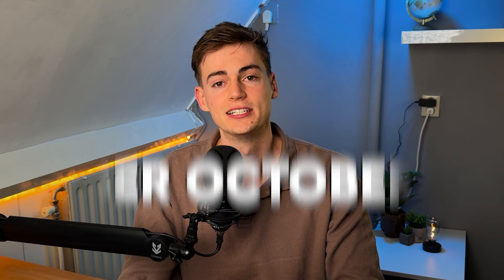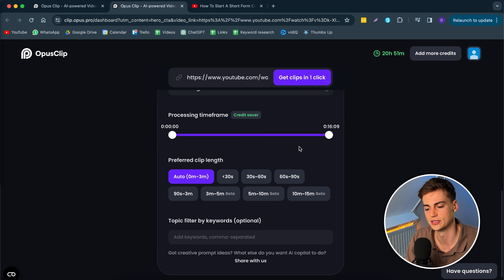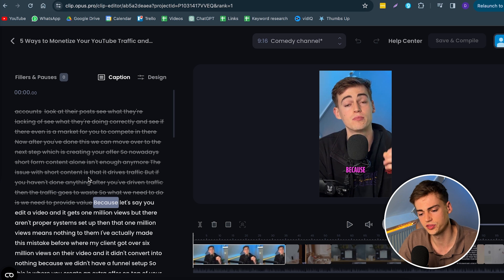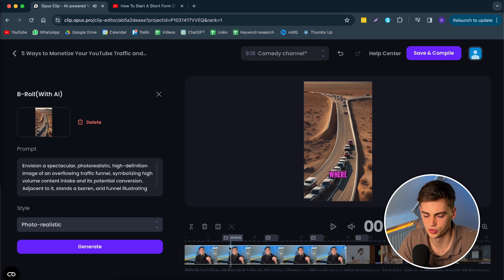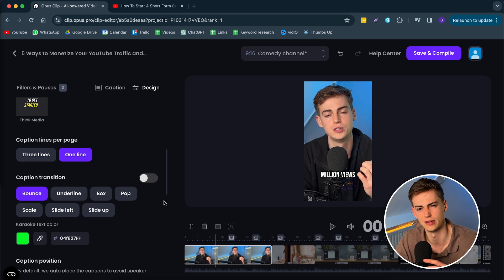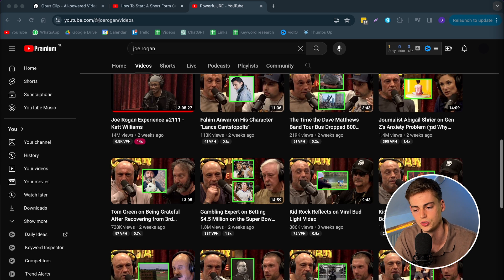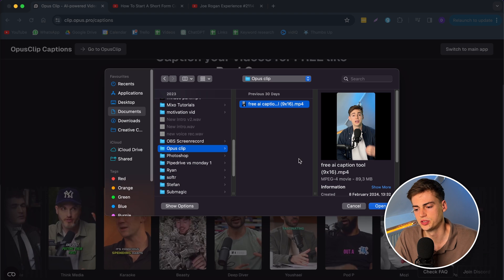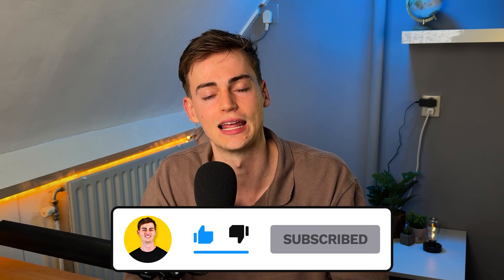Opus Clip Tutorial | Best AI Video Editor of 2024?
In this opus clip tutorial I show you how to convert podcast into shorts with AI. With Opus Clip you can convert long videos into shorts.
You can add custom caption styles and add broll that has been generated with ai. It allows you to export your clips to premiere where you can edit them even further. And you can now get clips that are between 3 - 10 minutes long. All of this make Opus clip the number 1 clipping tool for all of your videos

In this video I breakdown how opusclip works, how you can create 100 shorts with AI and how to add captions to your videos.